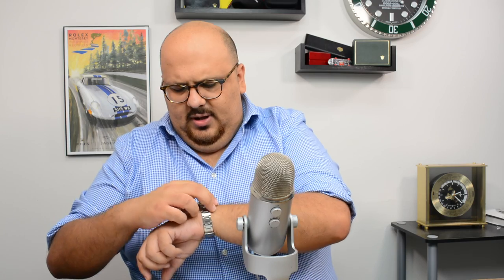GREAT Watches That Are UNDERVALUED And UNDERPRICED !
In todays video of Federico Talks Watches I talk about 5 watches that I think are undervalued and underpriced. Watches that offer fantastic bang per buck. Watches by Girard Perregaux, H Moser, Frederique Constant and more. Watches that you should consider buying if you want something that pack great bang per buck.

Seiko SKX Black

Hamilton Khaki King

Tissot PRS 516

Victorinox Maverick

Tissot Powermatic